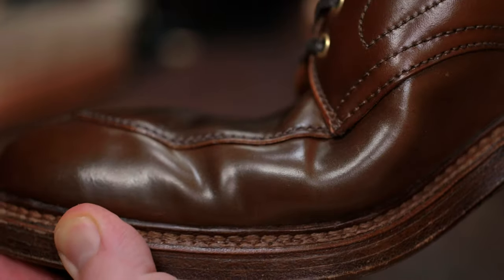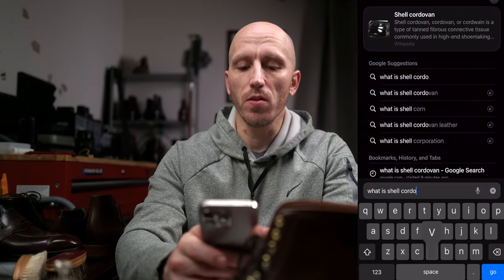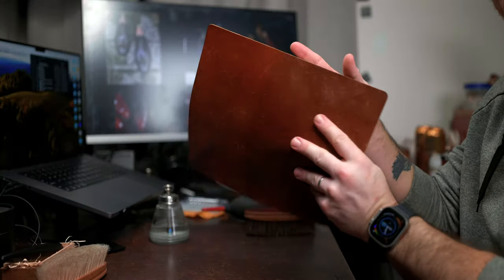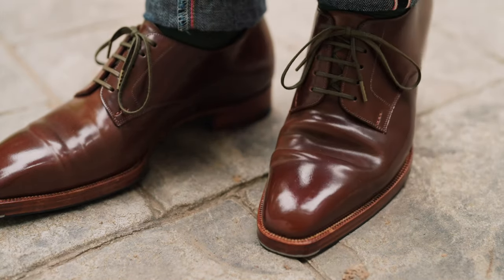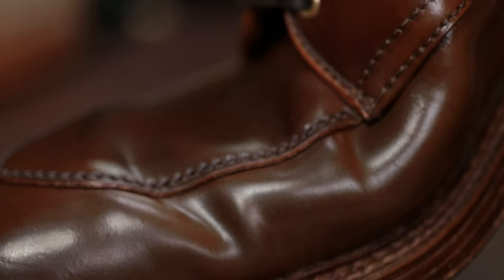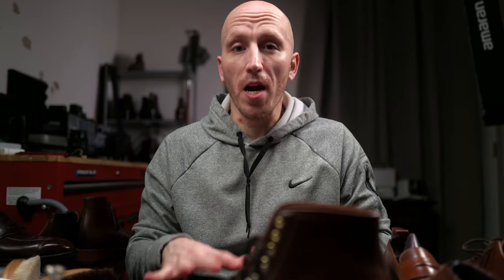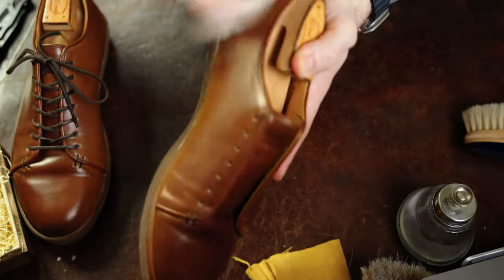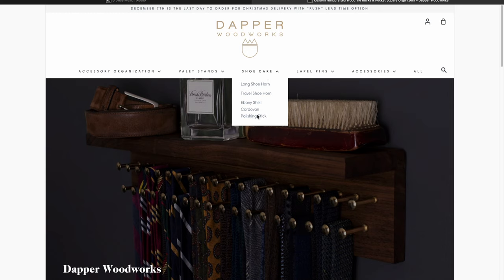What is Shell Cordovan??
Everything you need to know about shell cordovan for shoes and boots. This applies to Horween, Shinki and others. Shell cordovan explanation, comparison and myths DEBUNKED!

Chapters:
0:00 - What is Shell Cordovan?
3:00 - Spoiler Alert - I Love Shell Cordovan
3:50 - What makes Shell Cordovan so special?
5:00 - Debunking Common Shell Cordovan Myths
8:00 - How to decide if you should try shell cordovan?

Equipment:
Camera
Leica SL2
Leica Q3

Lenses
Leica 35 APO L Mount
Sigma 85 DG DN L Mount
Leica TL 60 Macro

Audio
Sennheiser MKH 50
Rodecaster DUO

Lights
Aputure 300X
Amaran F21
Amaran F22
Smallrig 120B